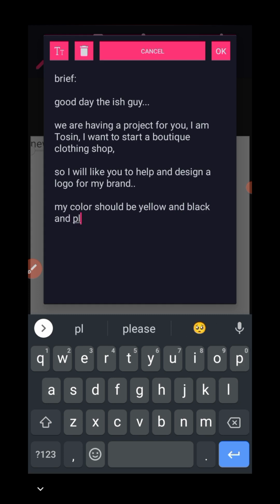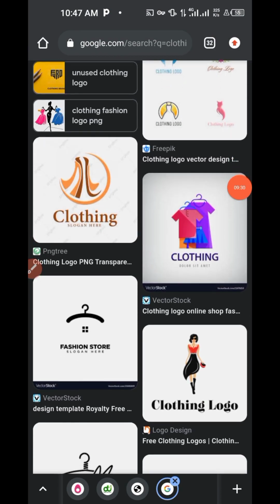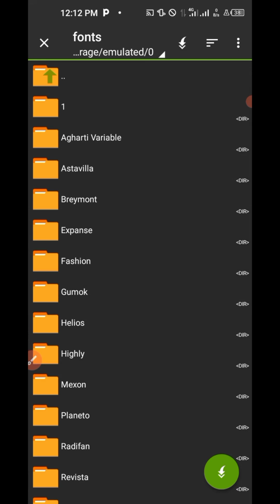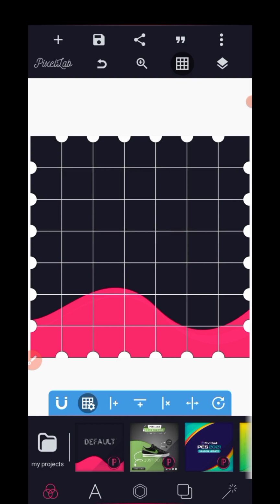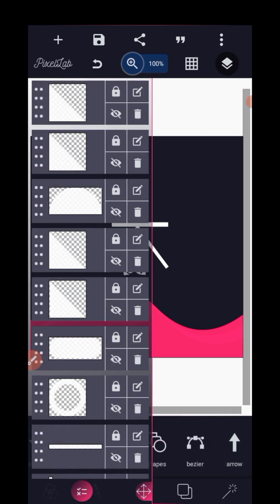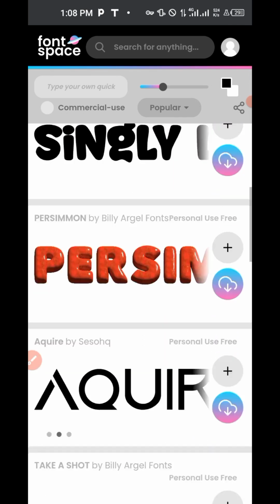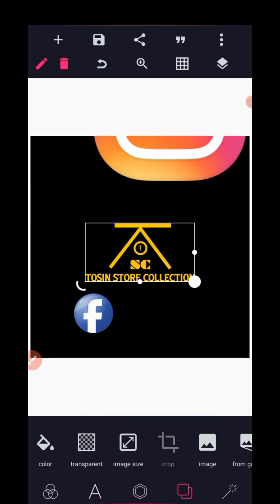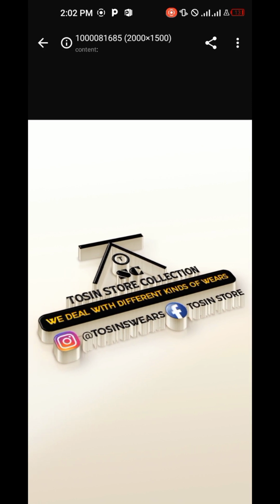Step To Step On How To Come Up With A Proffesional logo Using Android Phone || Sketch Your Logo...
Today we are going to be learning how to come up with a logo design using my Complete guide with your Smartphone

Important links

Zachiver

5500 premium fonts

Recent Videos

📍 Church Poster Design

📍 Business Flyer Design in pixellab

📍 Party Flyer In Pixellab

📍 Salon Poster Design

📍 How to download psd file and how to use it effectively

Let connect

Noblecreative.net

Tag

Keyword

mastering logo design in pixellab illustrator,design,graphic design,i will create a logo design in illustrator tutorial,modern logo design,modern logo design for beginner,inkscape logo design,logo loop design,infinite logo design in illustrator tutorial,the 3d monogram logo design process in illustrator,logo design masterclass: learn logo design in illustrator,how to use icloud - complete beginner's guide,logo,logos by nick,modern logo designers,how to